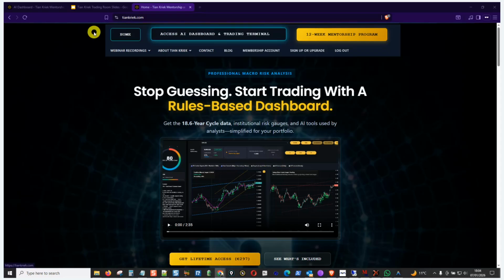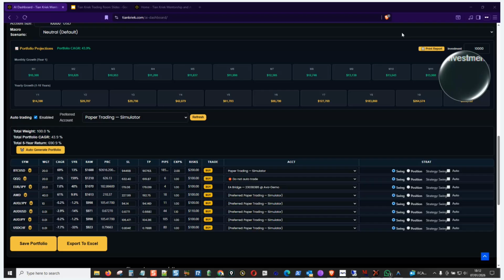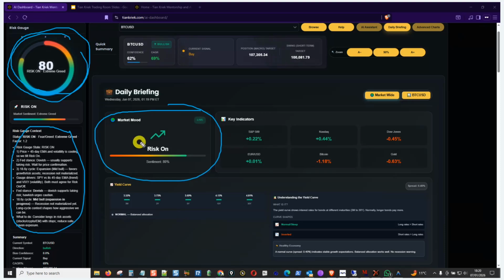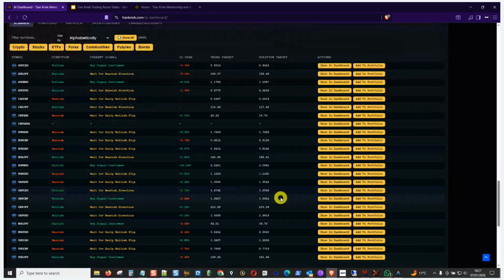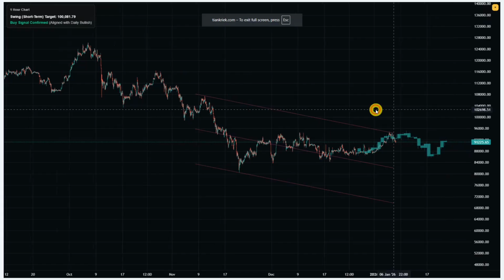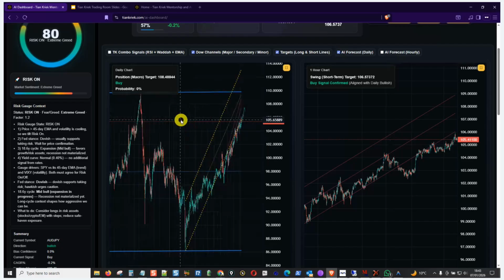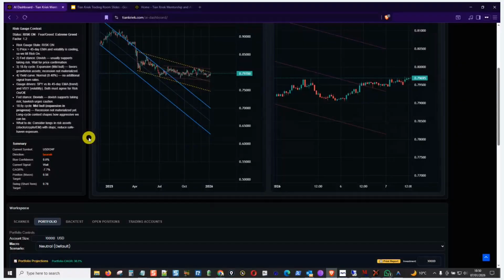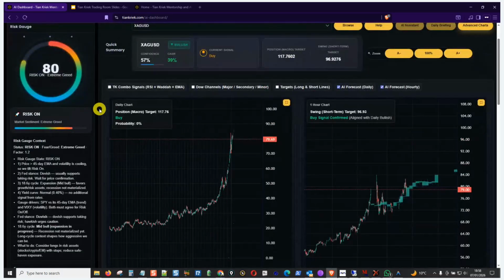2026 Macro Strategy: 18.6-Year Cycle & AI Dashboard (Beta)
Fair warning: This is a raw Beta Walkthrough. The dashboard is 97% complete, so you'll see me hitting a few 'work-in-progress' bugs. I’m sharing this now because the 2026 Macro data is too time-sensitive to wait for a final UI polish